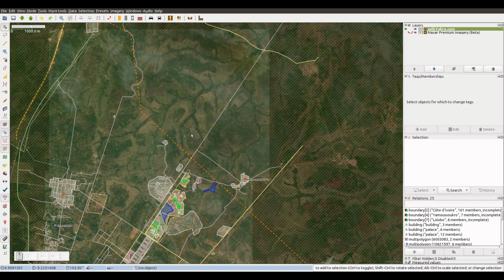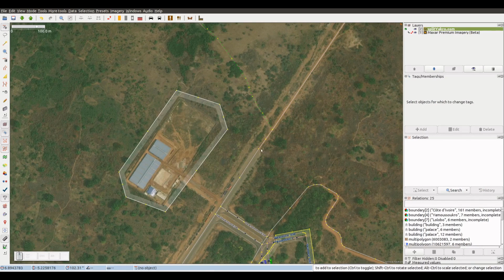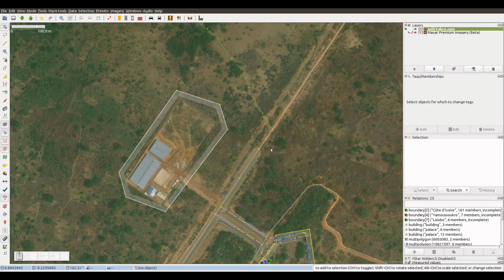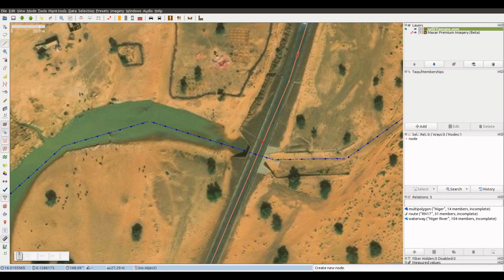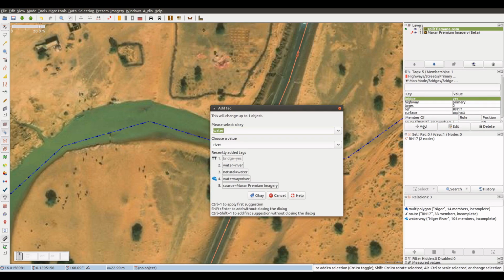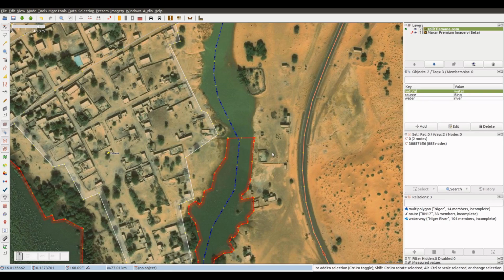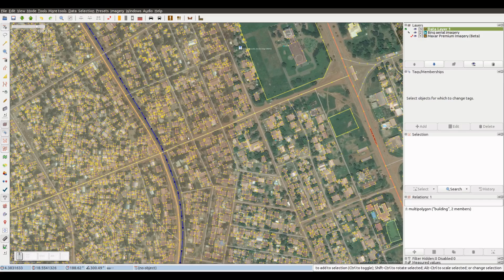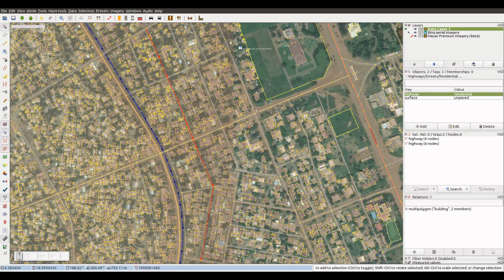Mapping with JOSM: Split way tool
In this video we will show one useful tool we use in JOSM: the Split Way tool. With the Split way tool, we can split a way, open or closed, in two or more ways.